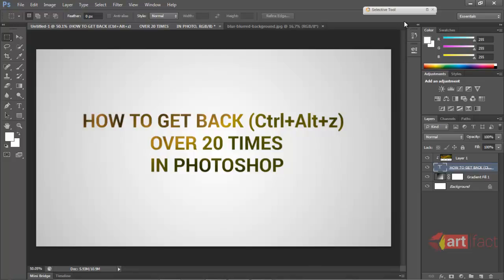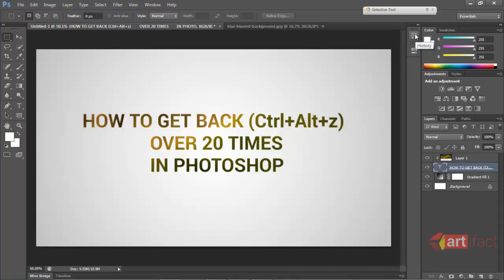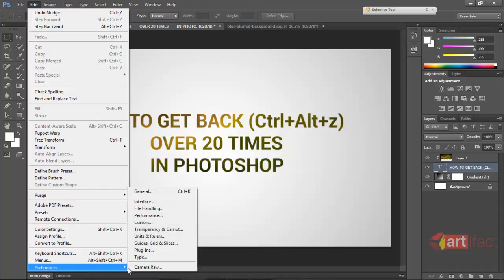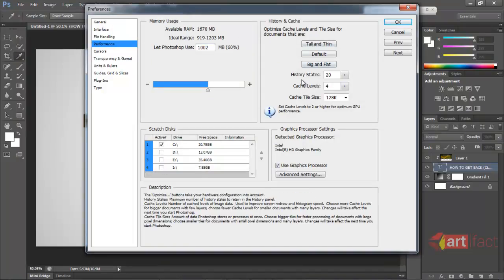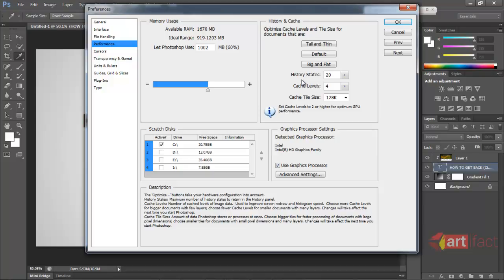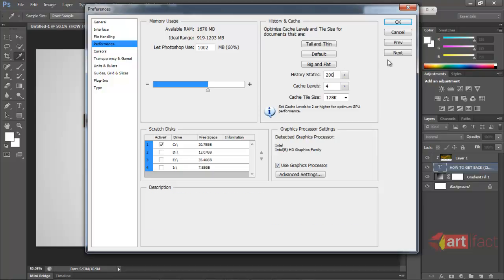Photoshop Tutorial | How To Get Back History (Ctrl+Alt+z) More Than 20 Times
Hi Every one Here I showed  How To Get Back History (Ctrl+Alt+z) Over 20 Times in photoshop.